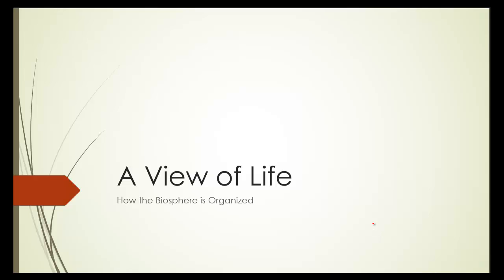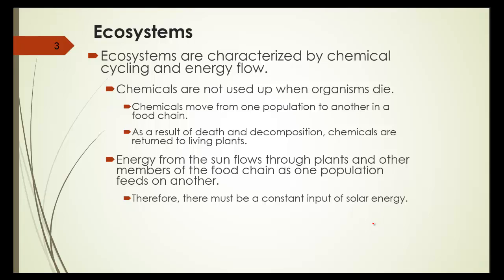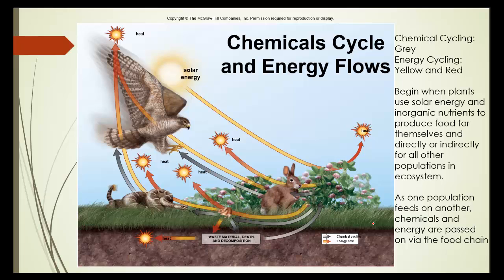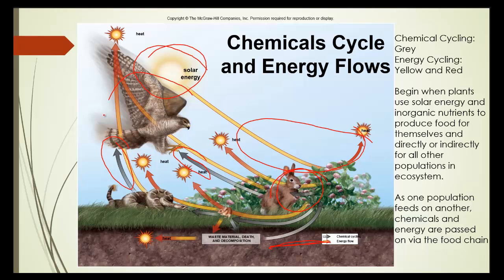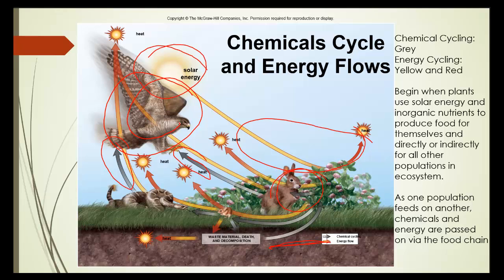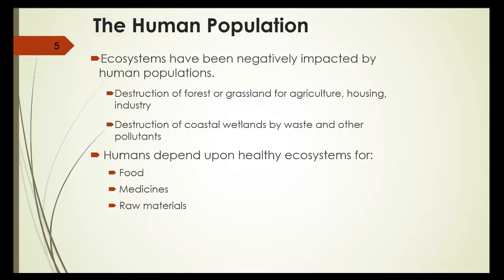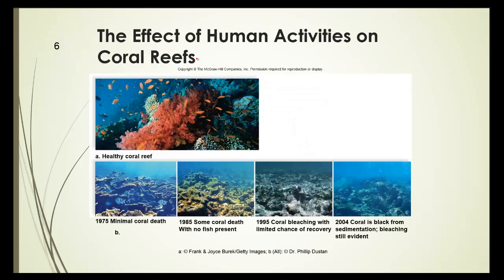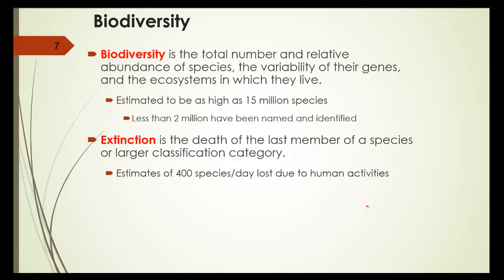how the biosphere is organized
This tutorial discusses ecosystems and the effects of humans on the environment.